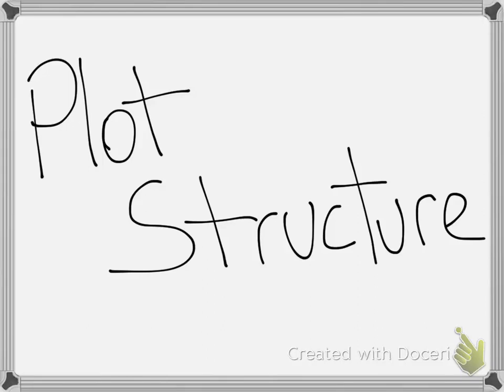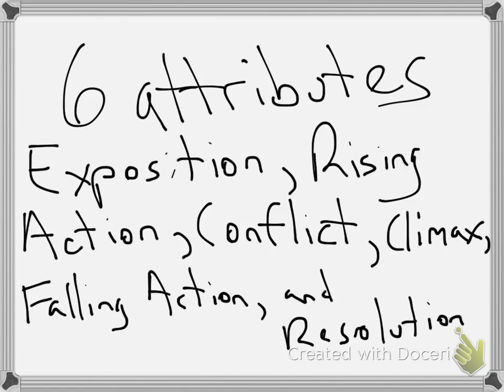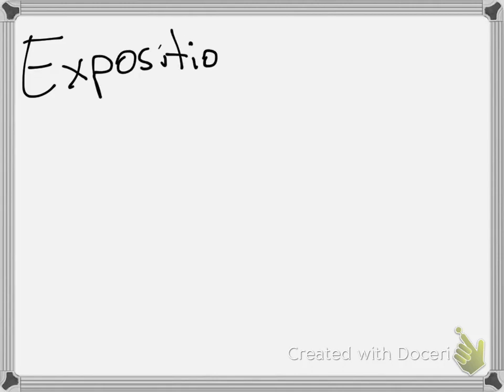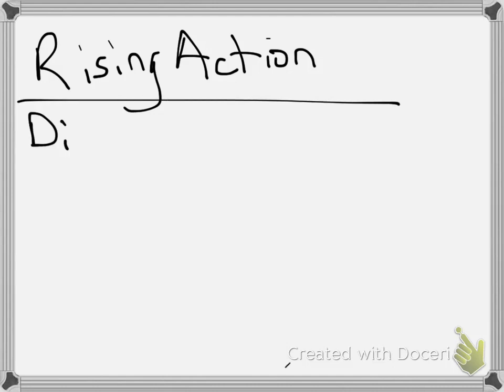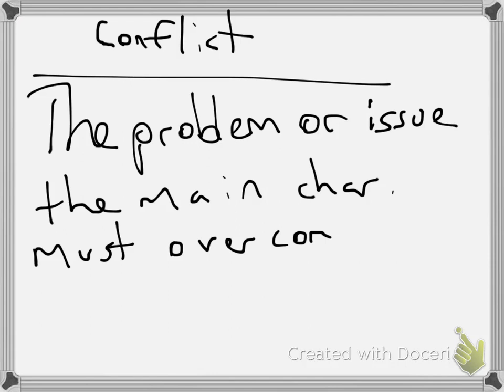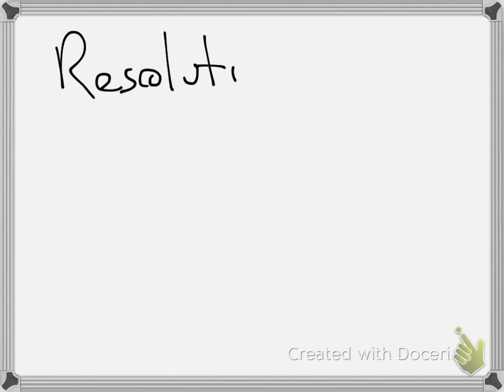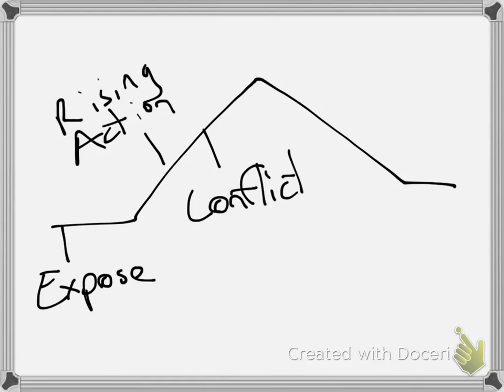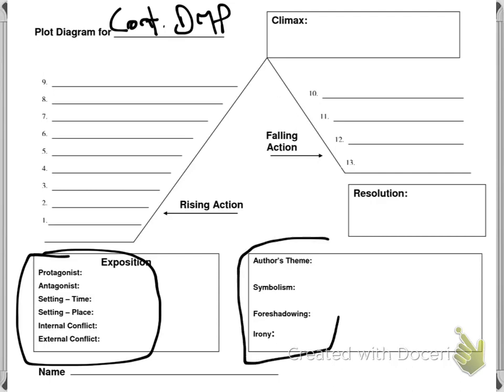English II 2013-2014 001 - Plot Structure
This was the first video for the English II class group. Apologies for never posting this to YouTube. If you are assigned it in my class, please follow any instructions given in class.